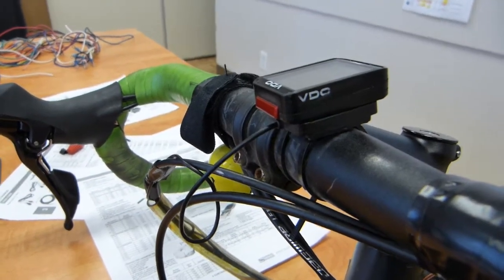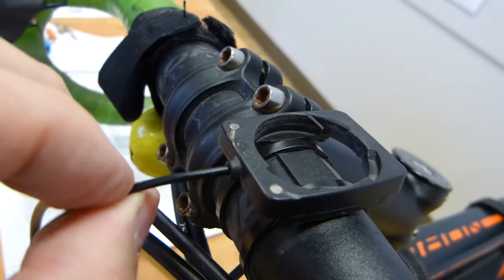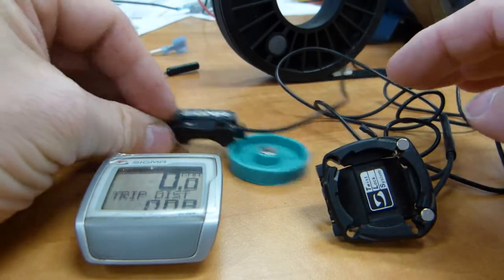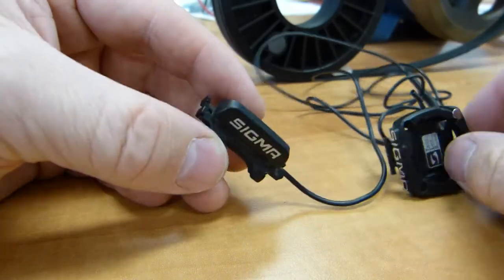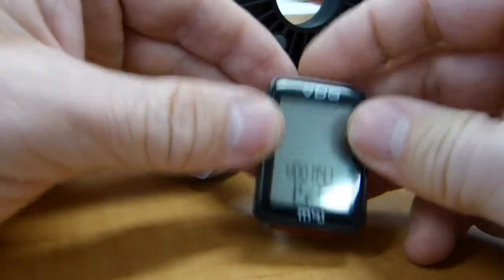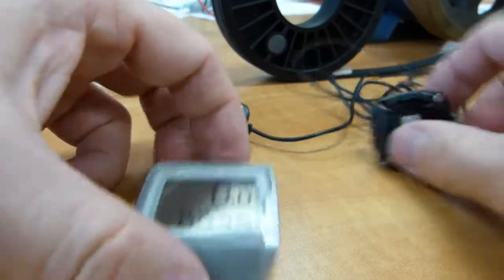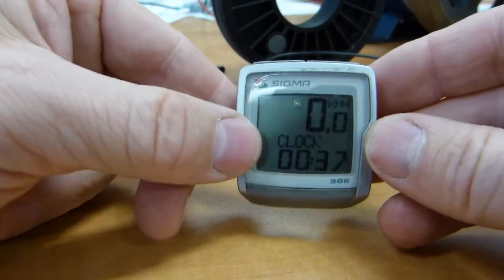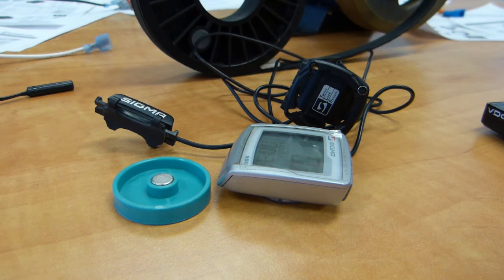How a bicycle speedometer works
Operational principle explained